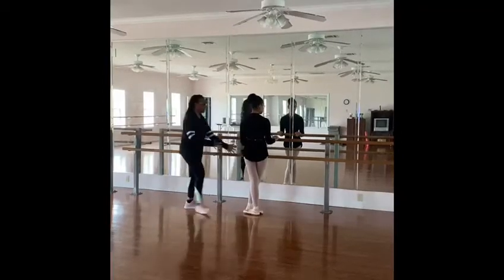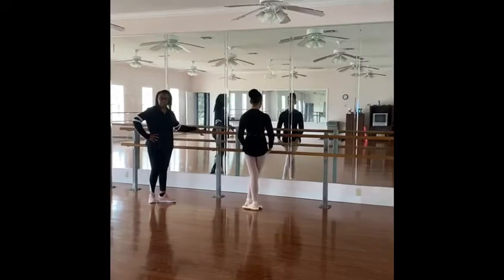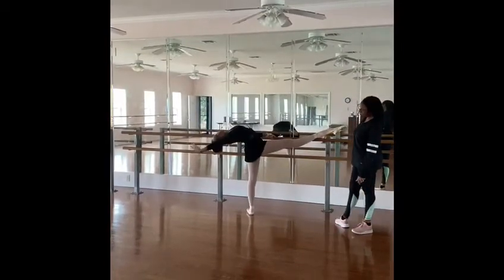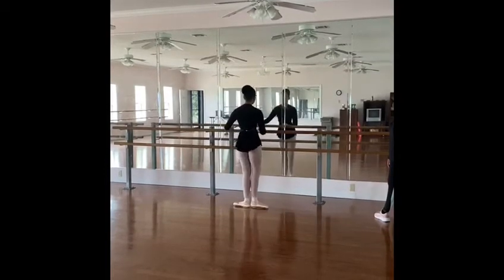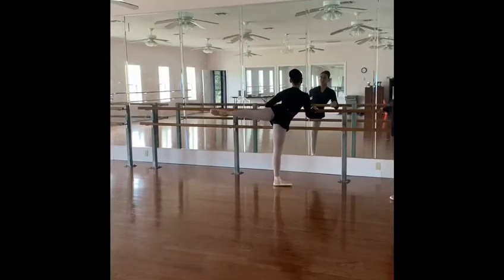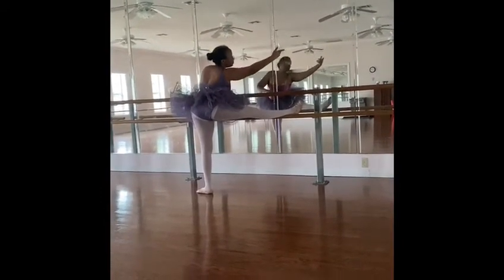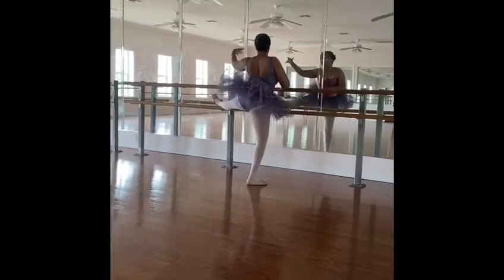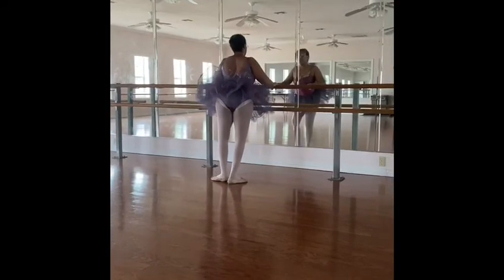Leaning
Video from Pamela Vera